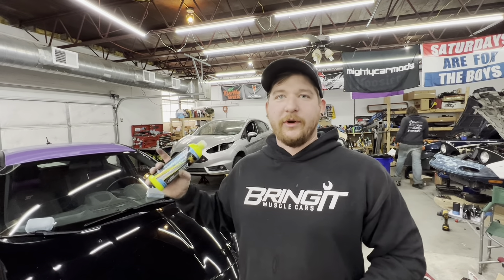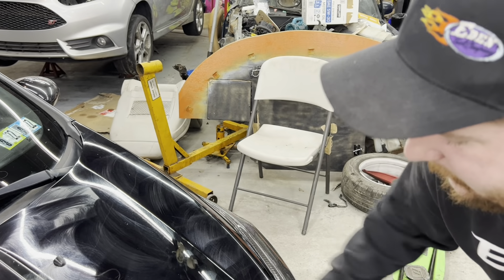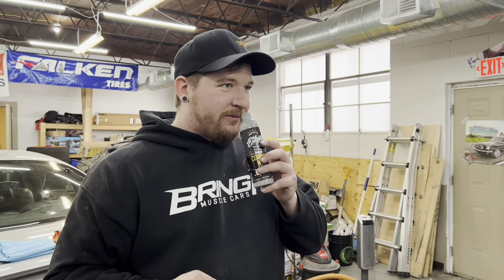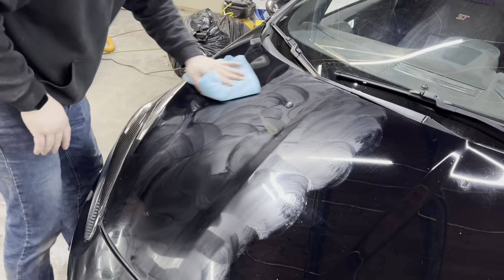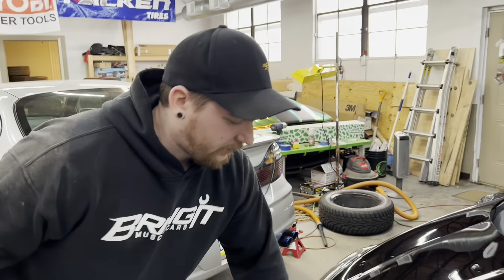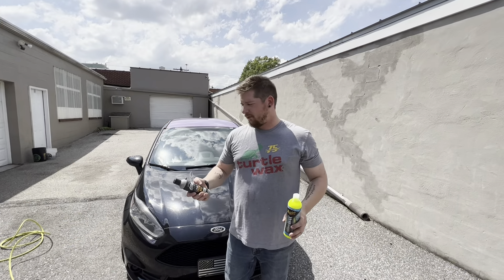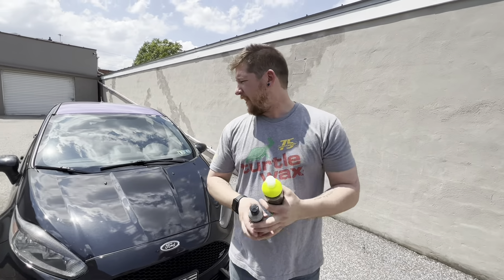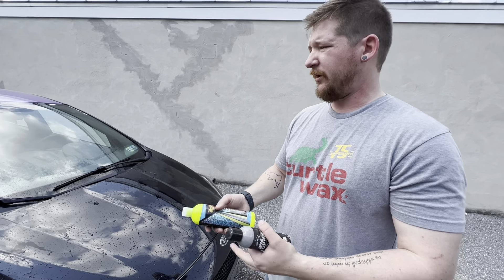Ethos Pro Ceramic Wax vs Meguiars Hybrid Ceramic Wax